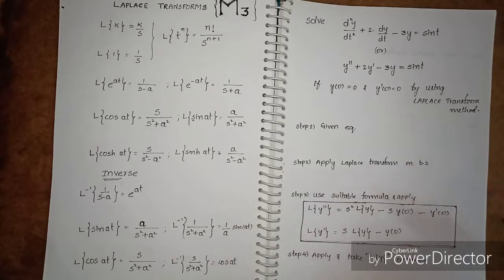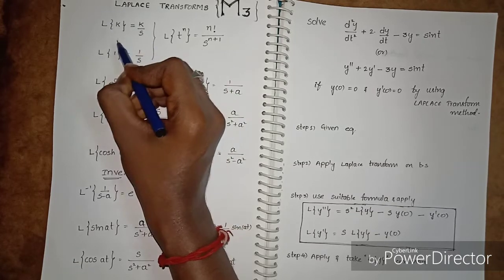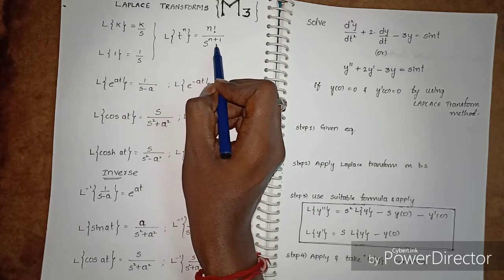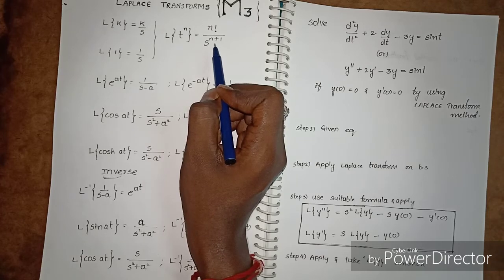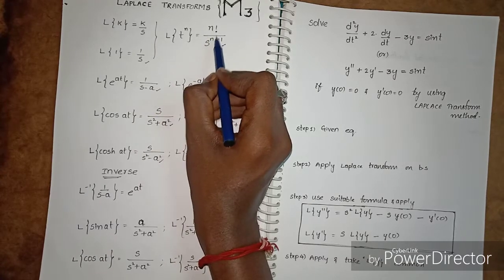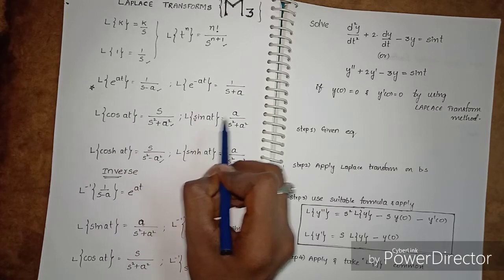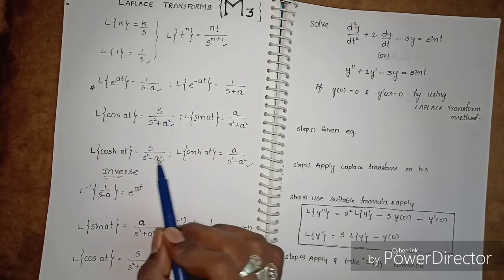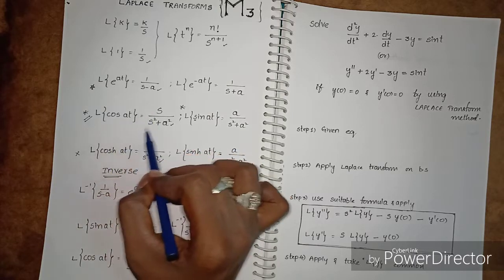LAPLACE TRANSFORM FORMULAE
DEFINITE INTEGRALS IMPORTANT STAR MARK PROBLEMS FOR DIPLOMA INTER M1 BTECH ENGINEERING STUDENTS

 INTEGRATION OF TRIGINOMETRIC FUNCTION PART 2

DEFINITE INTEGRALS STAR MARK PROBLEMS FOR DIPLOMA M2 INTERMEDIATE PLUS 2 NCERT JEE EAMCET INTER BTEC

INTEGRATION OF PARTIAL FRACTIONS STAR MARK PROBLEMS FOR DIPLOMA M2 BTECH ENGINEERING